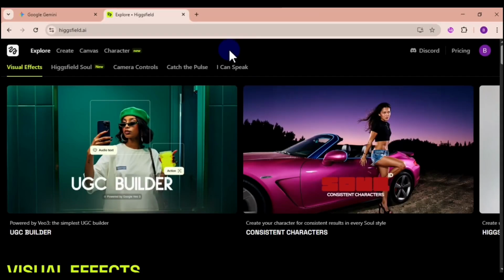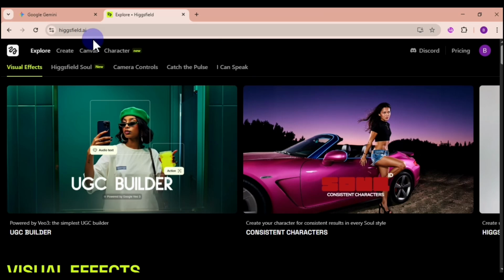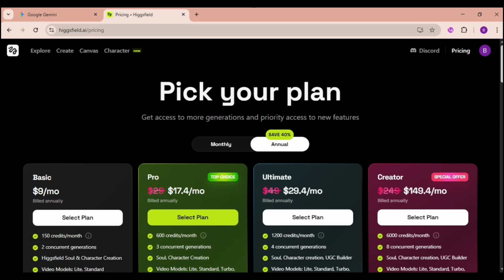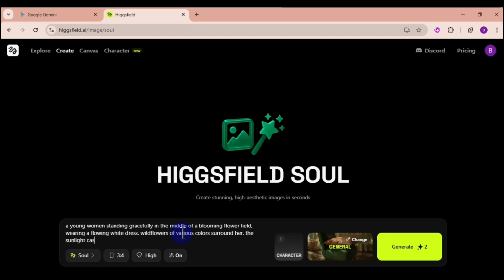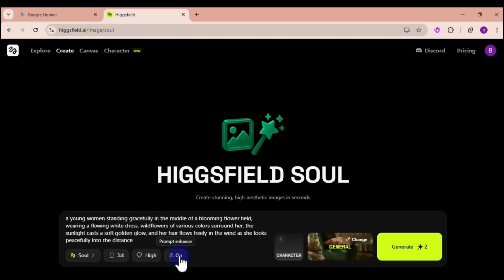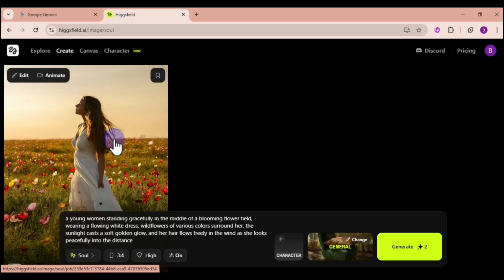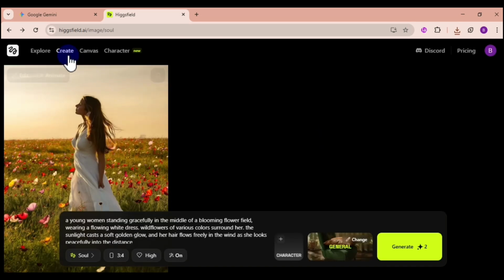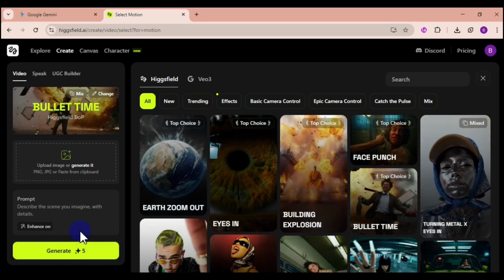👍❤ How To Use Higgsfield AI Video Generator (Tutorial For Beginners) | NEW UPDATE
Learn how to use Higgsfield AI to turn text or images into stunning AI-generated videos with cinematic effects—perfect for beginners!